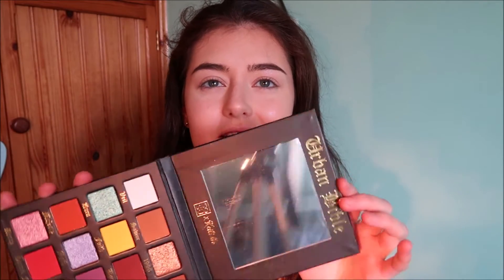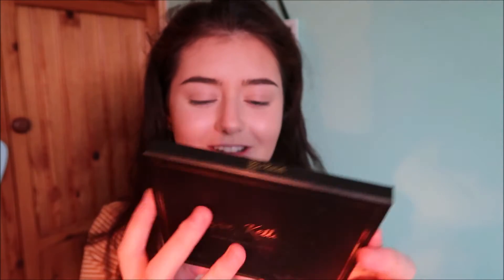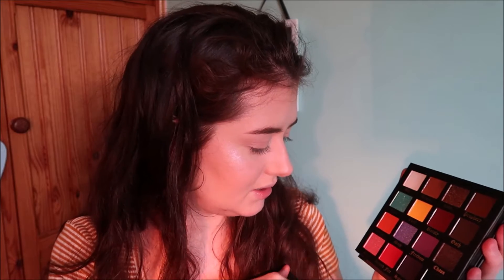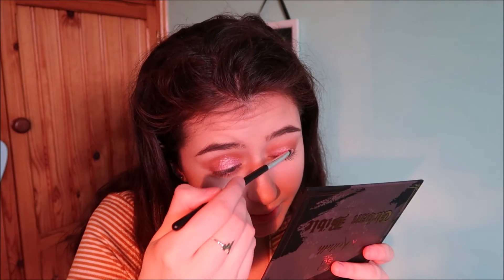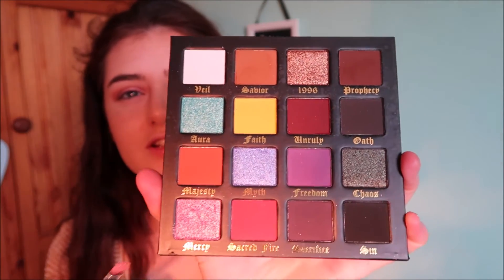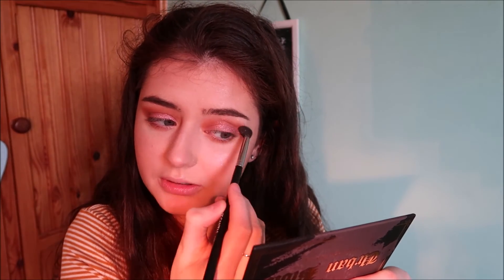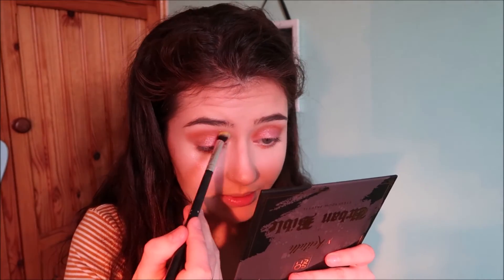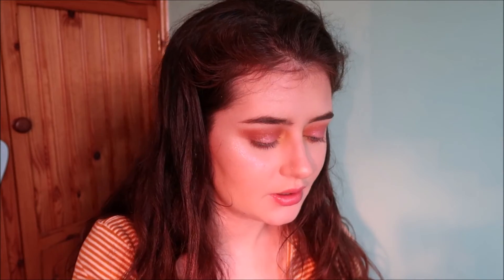Testing The URBAN BIBLE KEILIDH MUA PALETTE